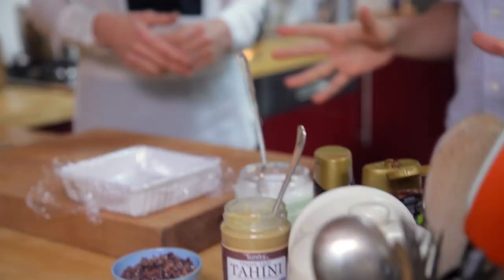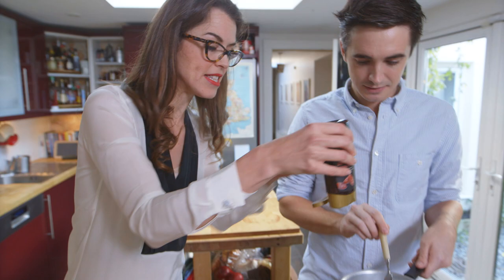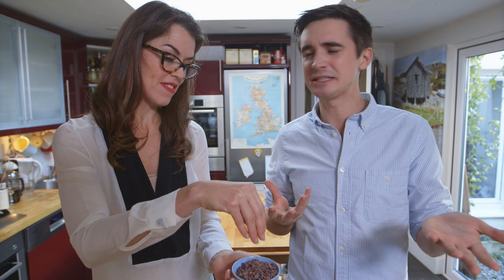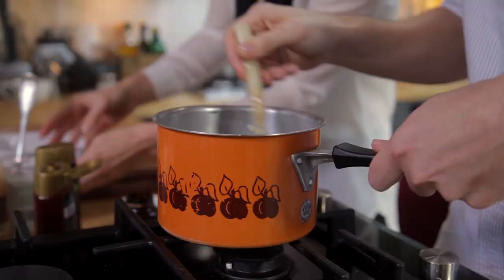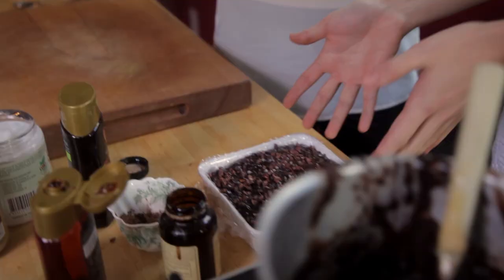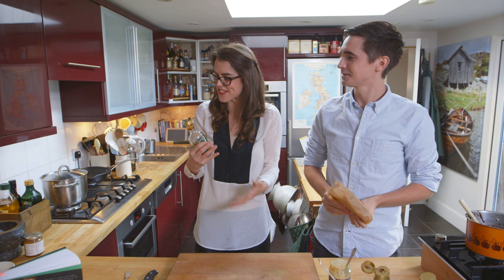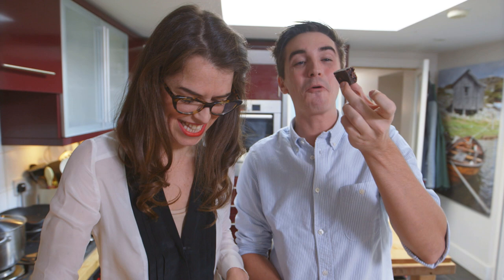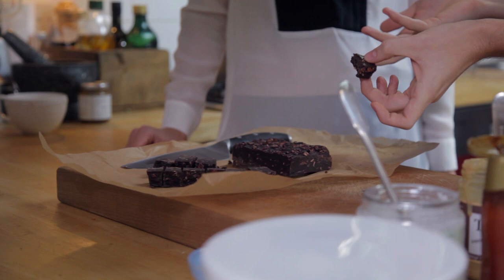Healthy Chocolate Fudge feat. Susan Jane White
Raw Cocoa Nib Fudge is the perfect alternative to sugar snacks! So easy to make and so nutritious!